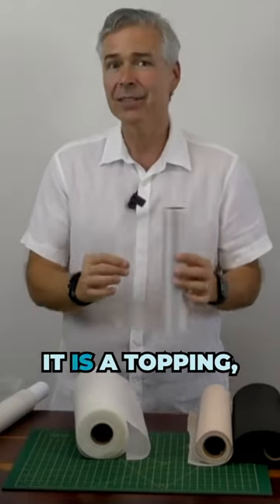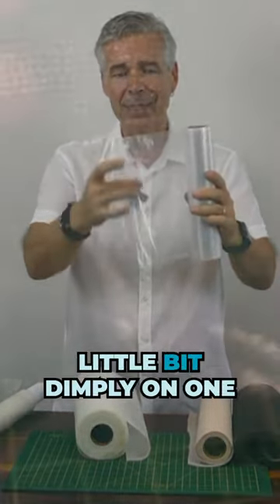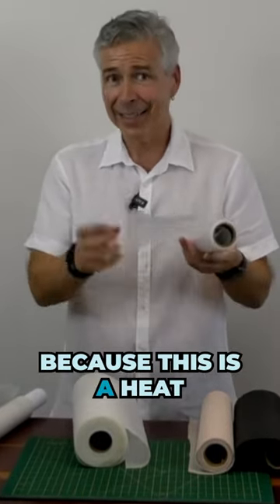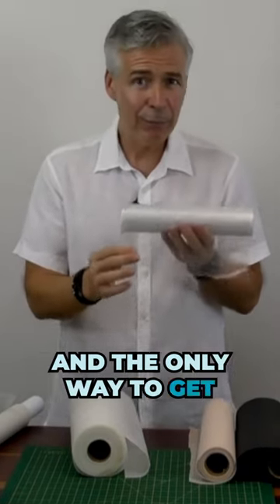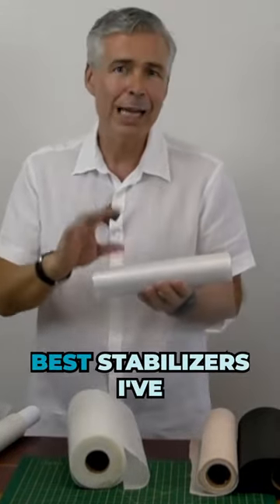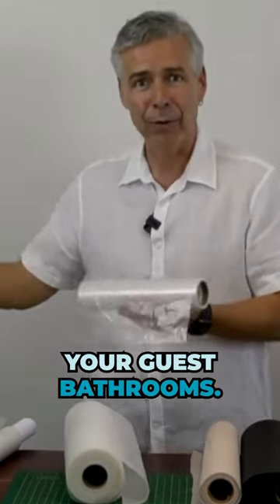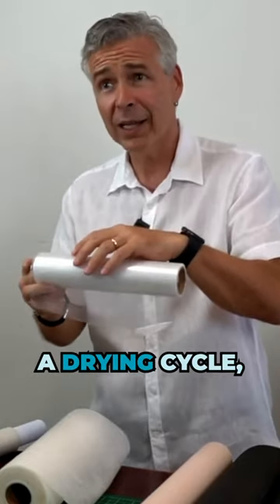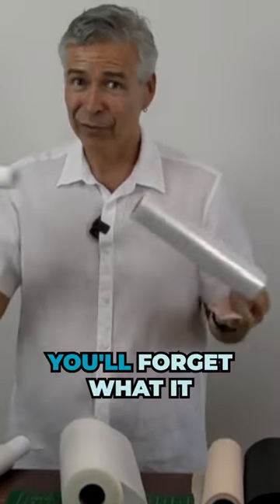Discover perfect terry cloth embroidery with Heat and Gone Stabilizer! 🧵